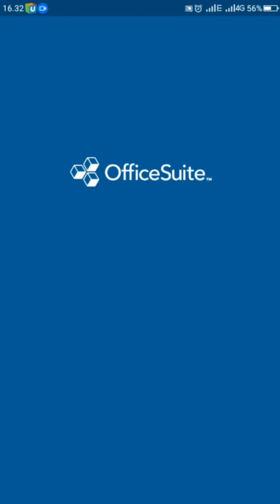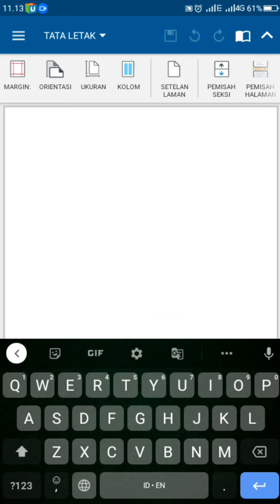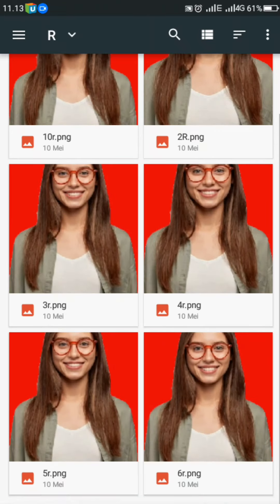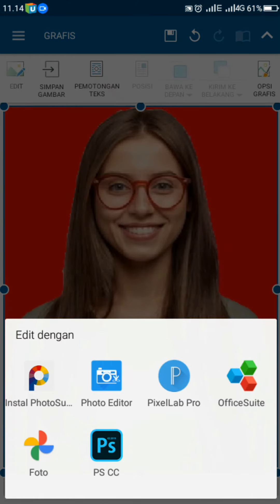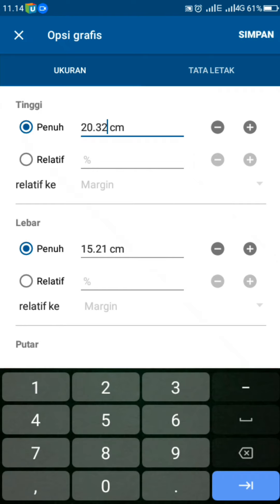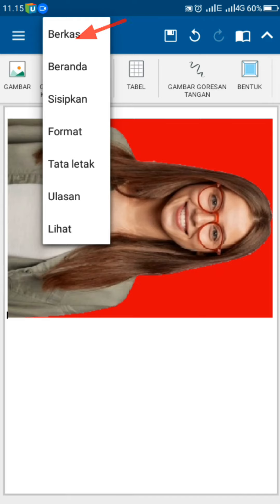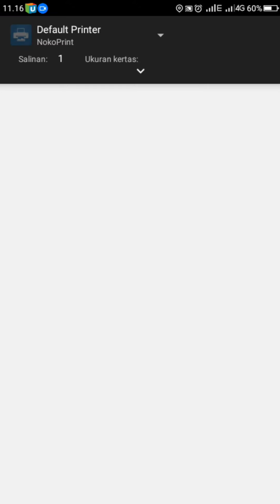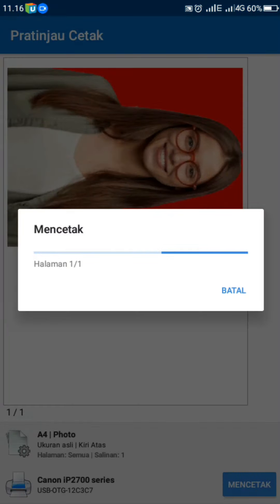Cetak foto 6R di Word,Pakai smartphone Kentang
cetak foto 6R di word

hanya modal android kentang,kertas foto glossy, printer yang sudah terisi tinta, kalau belum diisi tinta printer tidak bisa digunakan untuk cetak foto.